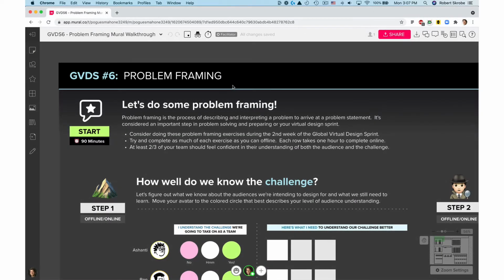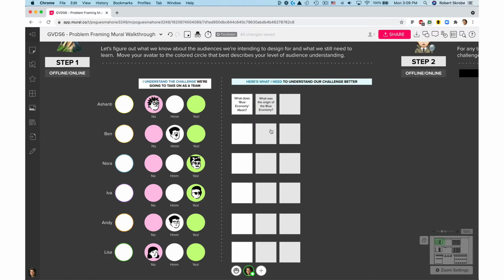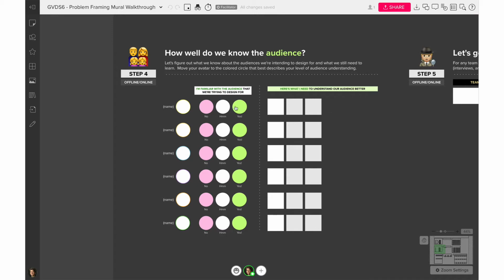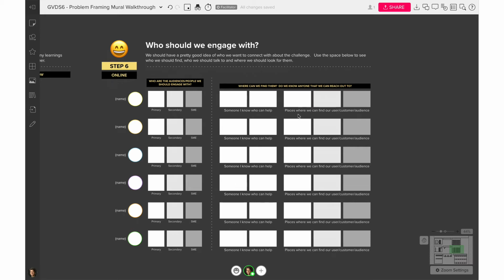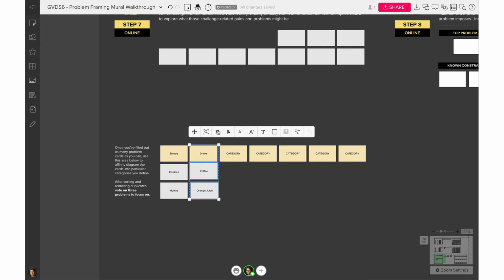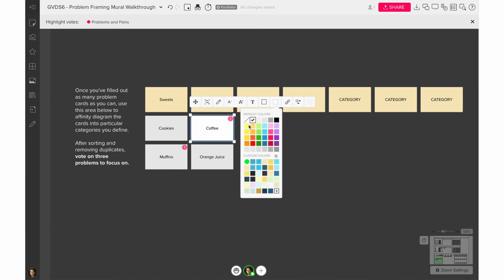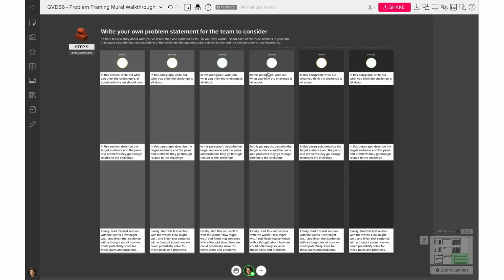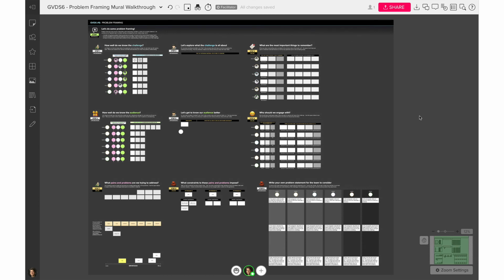GVDS #6 - Problem Framing Walkthrough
This video helps guide a team through a custom problem framing exercise designed for the 6th Global Virtual Design Sprint.  Timestamps are included below:

1.  (00:00) - Introduction
2.  (00:22) - Understanding the challenge
3.  (04:55) - Understanding the audience
4.  (08:35) - Pains, problems and constraints
5.  (14:57) - Constructing a problem statement

Post up if you have any questions!